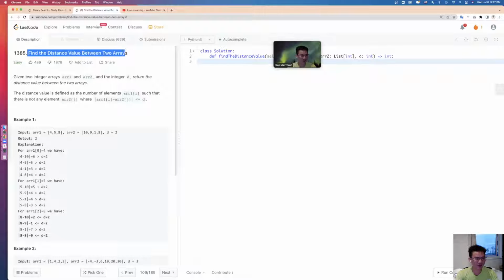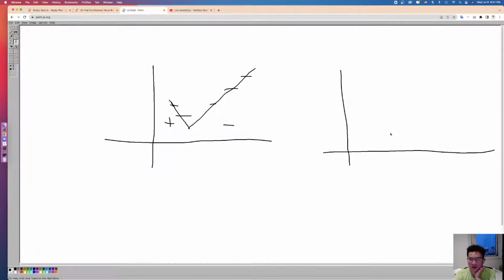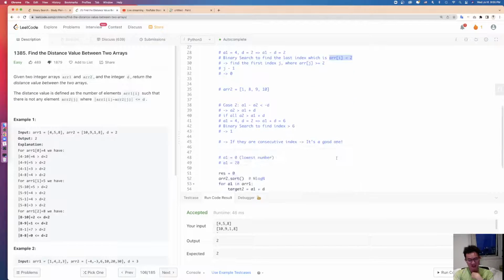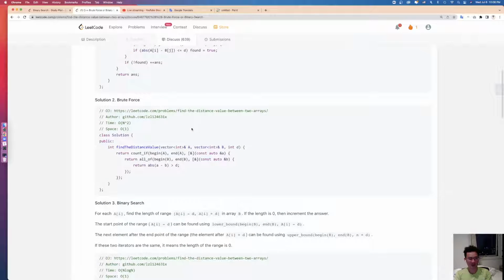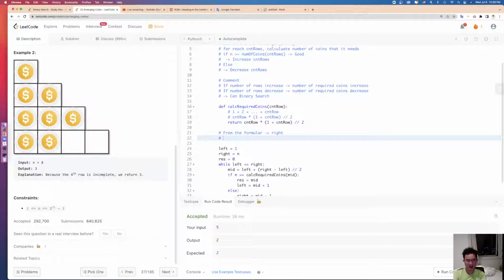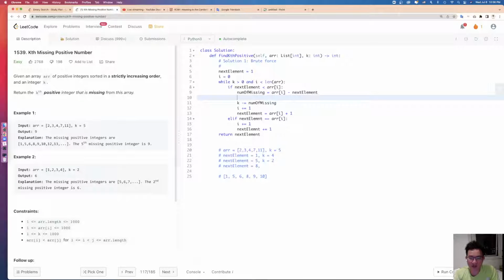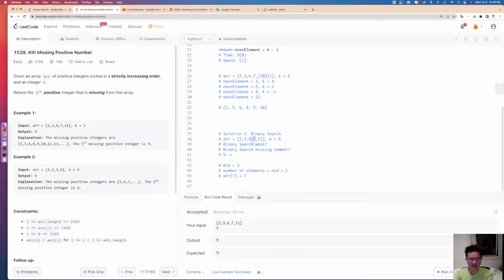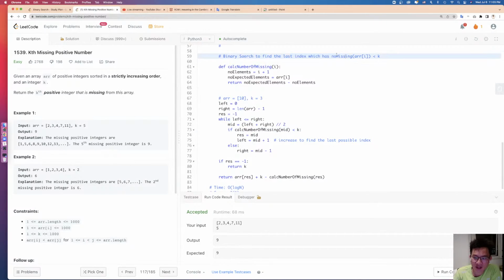VN Livecoding #2: Giải bài tập Binary Search mục Study Plan trên Leetcode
You guys can set "Playback speed" to "x2" to save your time while watching.
Chapters:
0:00 - Countdown
6:15 - Introduction to solve problems in Study Plan

6:40 - Problem 1: Find the Distance Value Between Two Arrays  [MEDIUM]
48:30 - Problem 2: Find Smallest Letter Greater Than Target [EASY]
58:00 - Problem 3: Arranging Coins [EASY]
1:08:30 - Problem 4: Kth Missing Positive Number [MEDIUM]